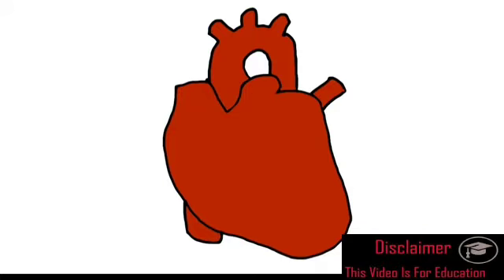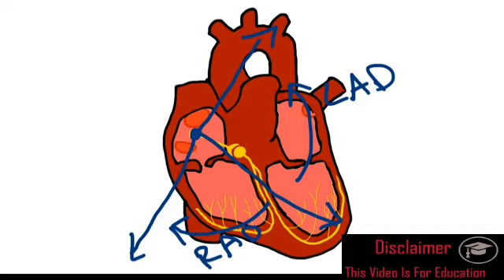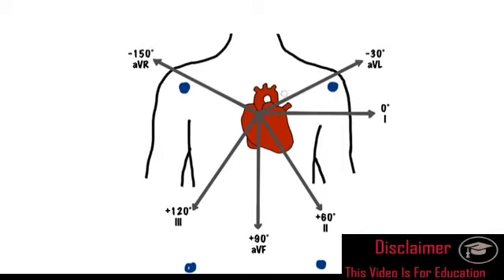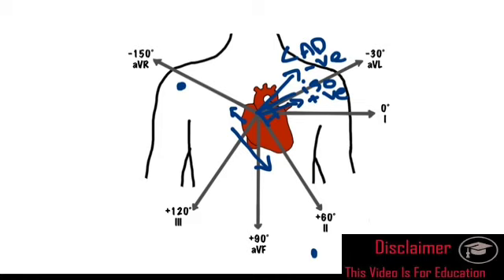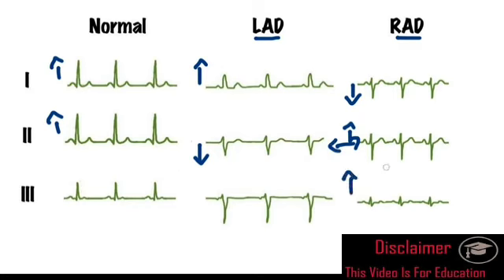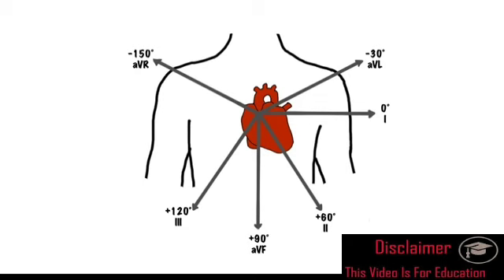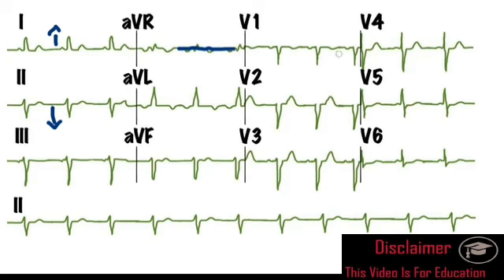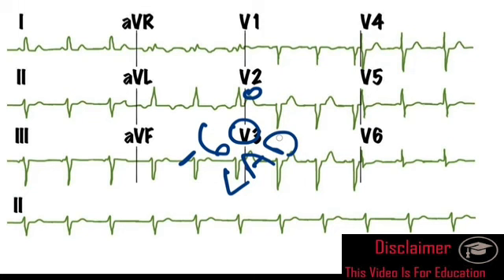Understanding ECG Axis and Axis Deviation | Heart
What is axis deviation on an ECG?

The axis of the ECG is the major direction of the overall electrical activity of the heart. It can be normal, leftward (left axis deviation, or LAD), rightward (right axis deviation, or RAD) or indeterminate (northwest axis). The QRS axis is the most important to determine.

What causes ECG axis deviation?

Most causes can be attributed to one of four main mechanisms. These include right ventriular hypertrophy, reduced muscle mass of left ventricle, altered conduction pathways and change in the position of the heart in the chest.

What is a normal axis deviation?

The electrical axis of the heart (heart axis). As evident from the figure, the normal heart axis is between –30° and 90°. If the axis is more positive than 90° it is referred to as right axis deviation. If the axis is more negative than –30° it is referred to as left axis deviation.

How do you calculate ECG axis deviation?

The most efficient way to estimate axis is to look at LEAD I and LEAD aVF. A positive QRS in Lead I puts the axis in roughly the same direction as lead I. A positive QRS in Lead aVF similarly aligns the axis with lead aVF.

Should I be worried about left axis deviation?

In conclusion, among patients with left bundle branch block, those with left axis deviation have a greater incidence of myocardial dysfunction, more advanced conduction desease and greater cardiovascular mortality than those with a normal axis.

What is the most common cause of left axis deviation?

Left anterior fascicular block (LAFB): LAFB probably is the most common cause of left axis deviation and is common in persons without overt cardiac disease.

Should I be worried about right axis deviation?

[12,13,14] Right axis deviation can be considered a normal variant or can be associated with a right bundle branch block, causes of right ventricular hypertrophy and infarction of the left side of the heart, among the more likely differential diagnoses

Can left axis deviation be cured?

Treatment. Left axis deviation per se does not require treatment, however the underlying cause can be treated. If left ventricular hypertrophy is the cause of LAD, treatment depends on the underlying cause of the hypertrophy

What conditions cause right axis deviation?

Right axis deviation occurs when the QRS axis is shifted between 90 and 180 degrees. A number of things can result in right axis deviation which include lung disease, right sided heart strain, right bundle branch block, and right ventricular hypertrophy.